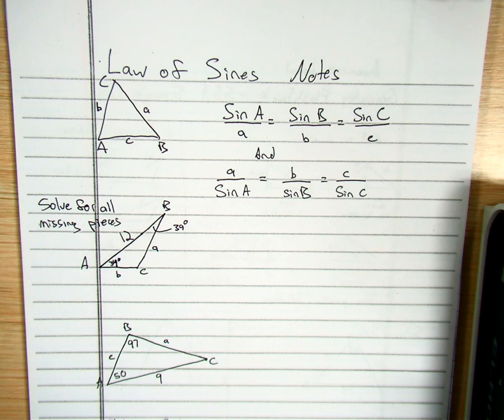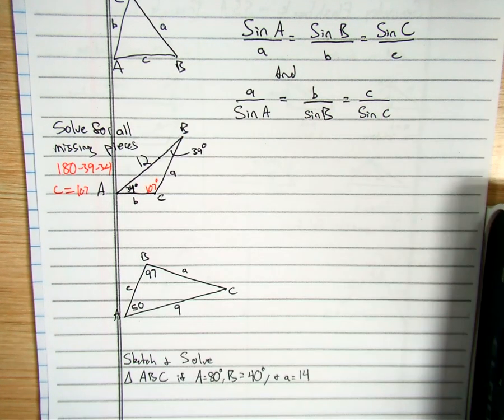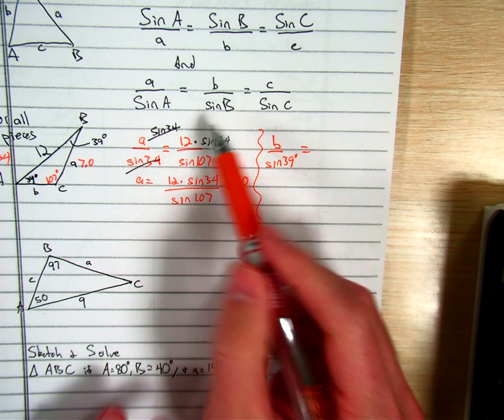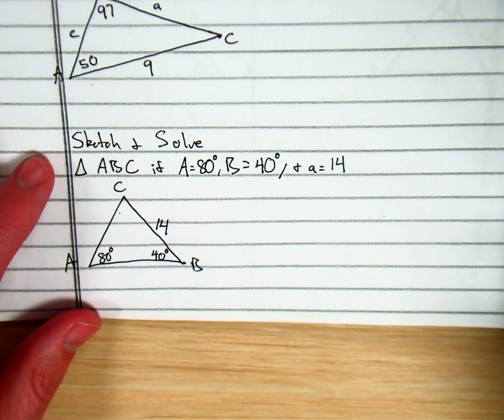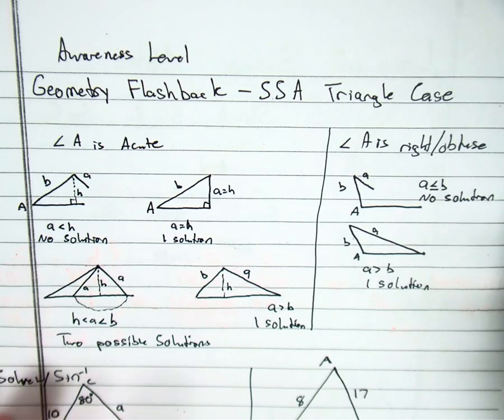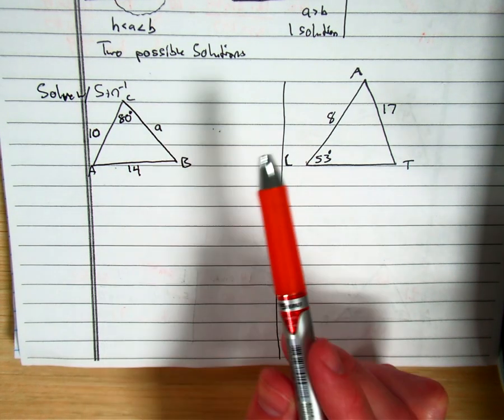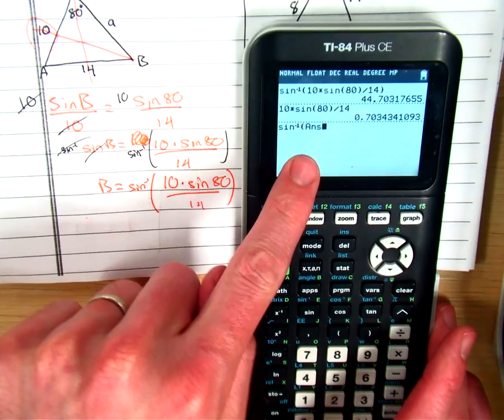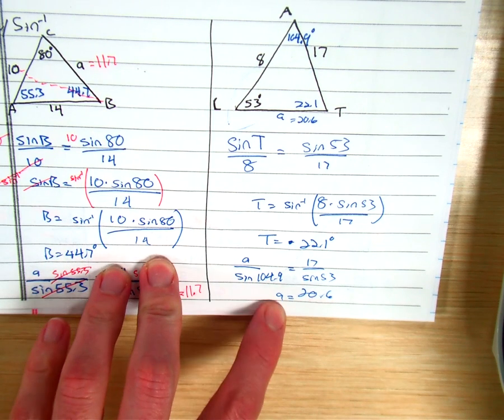Handke Algebra 2 Unit 9B Day 1 - Law of Sines